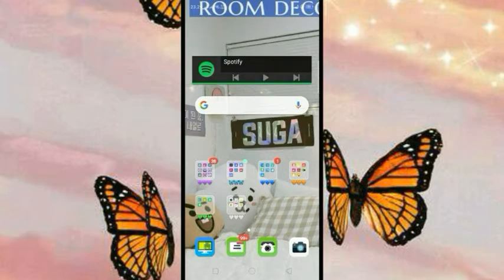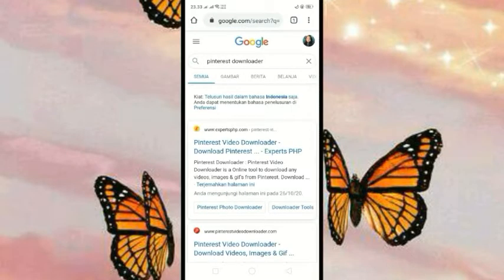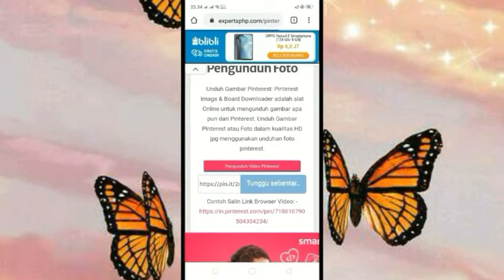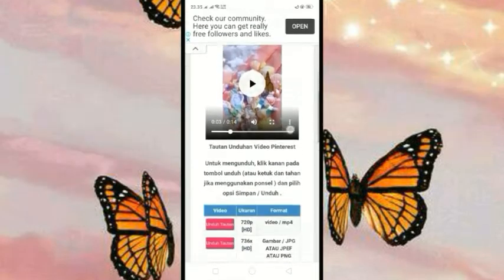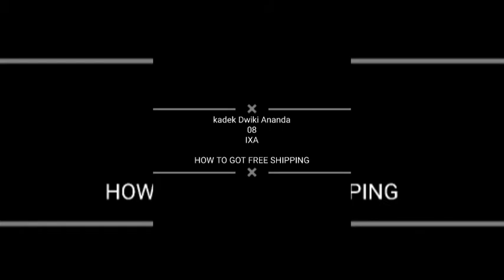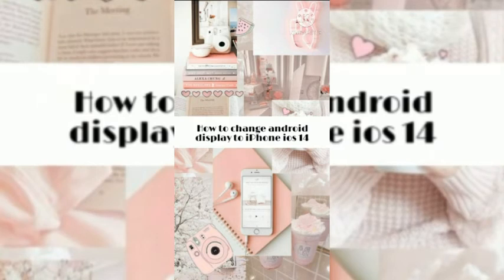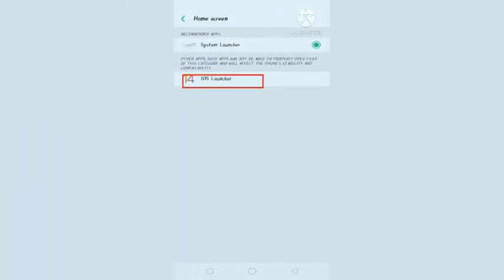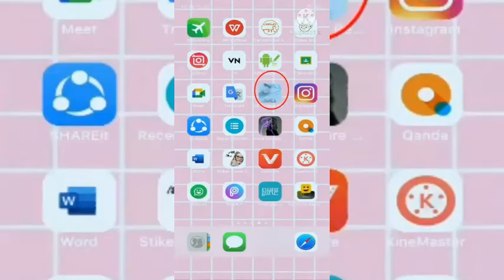MANUAL TEXT PART 2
Hello everyone, we are from group 2.Today we would like tell you about manual text. But first of all, let us introduce ourself.

1. Kadek Angelina Ardhia.K
(How to Download Video from pinterest to Galery without Aplication)

2. Kd.Dwi Cahyani

3. Kadek Dwiki Ananda
(How to get Free ongkir )

4.Kd.Era Puspita Dewi
(how to change android display to IOS)

5.Kd.Ivania Putri
(How to use an electronic Iron)